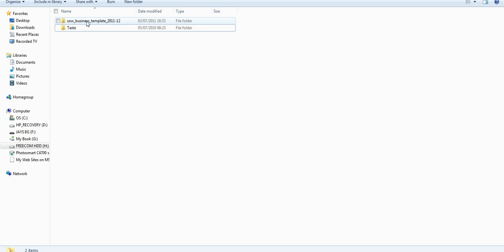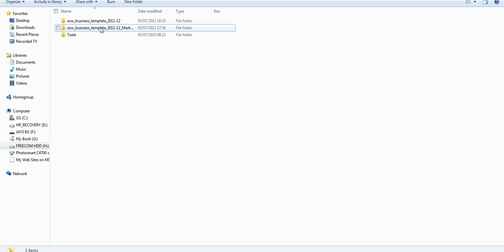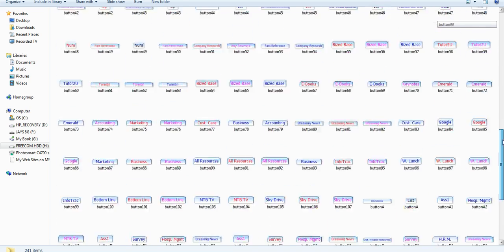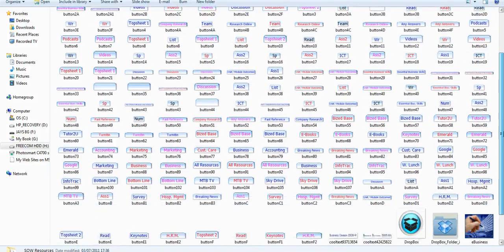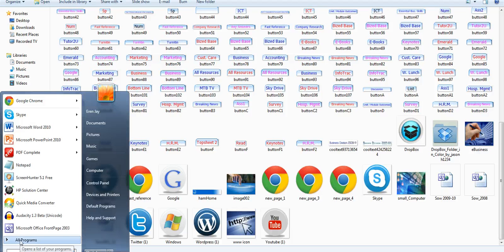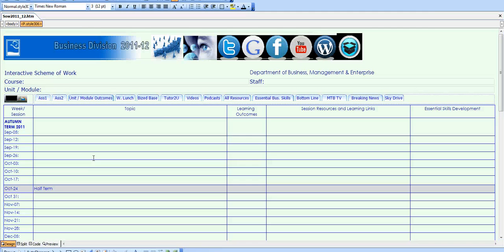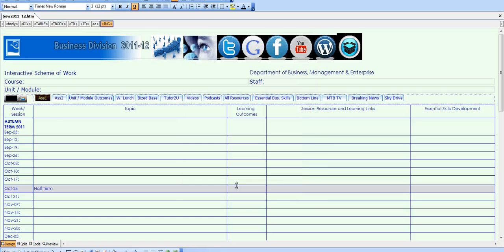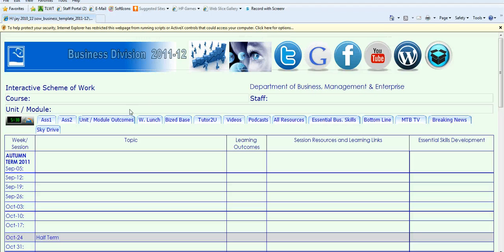Screencast by jayonline from Screenr.com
Using the 2011-12 SOW in Business,Management & Enterprise - without the telly on!